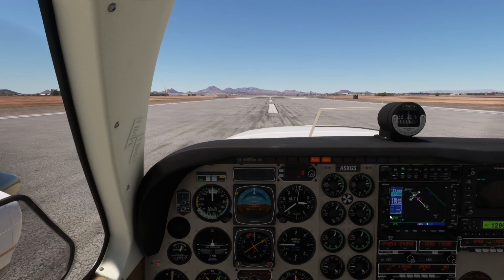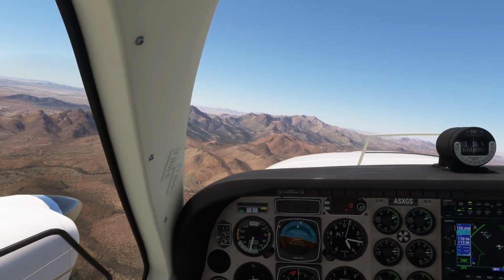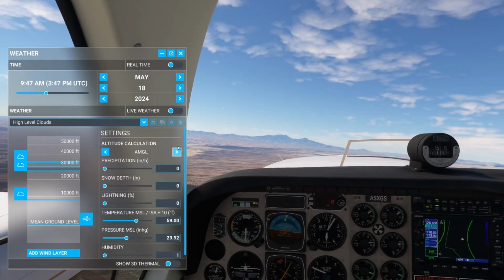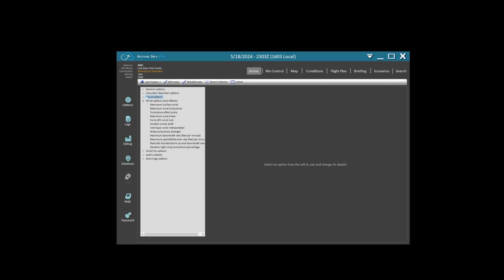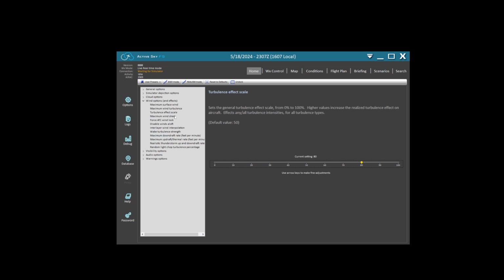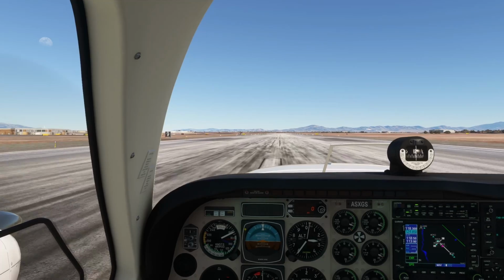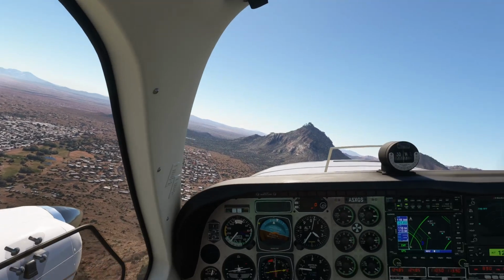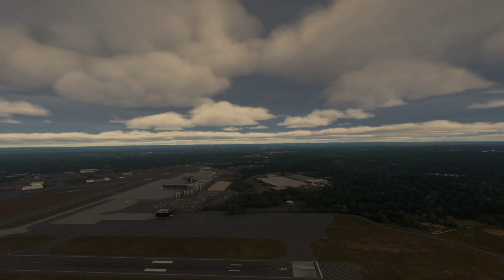ActiveSky MSFS The Truth!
A follow up review of the popular weather addon ActiveSkyFS for Microsoft Flight Simulator where we go over the pros and cons of the software as well as the limitations of both.

0:00 Intro
2:46 MSFS Turbulence Baseline
8:22 MSFS Clouds Baseline
13:05 ActiveSky Settings
20:20 ActiveSky Turbulence
27:15 ActiveSky Clouds
32:00

My Specs
64GB DDR4 G.Skill RGBneo (Specifically engineered for AMD Ryzen)
RTX 4080
4k resolution